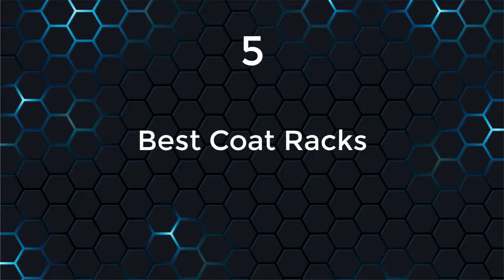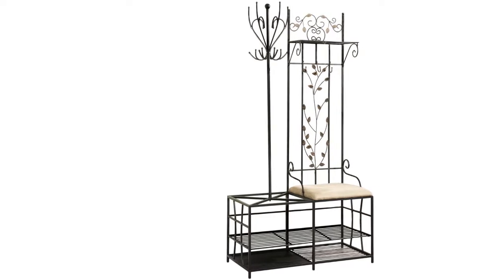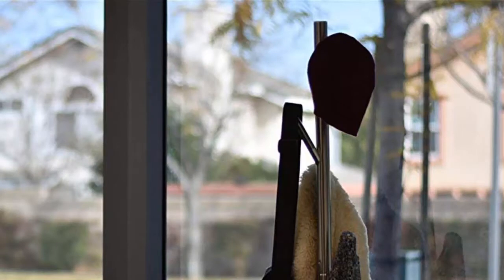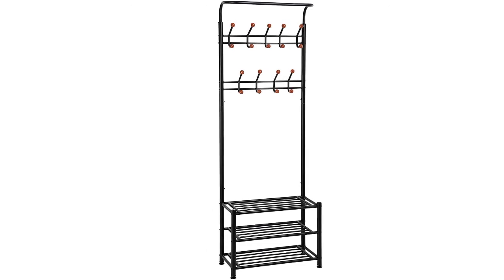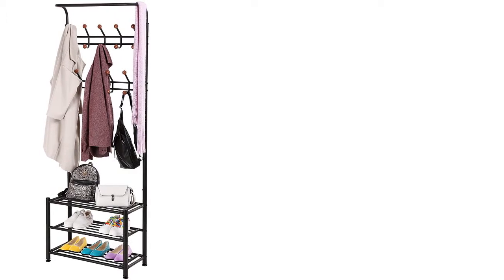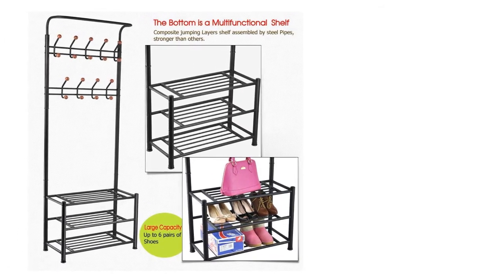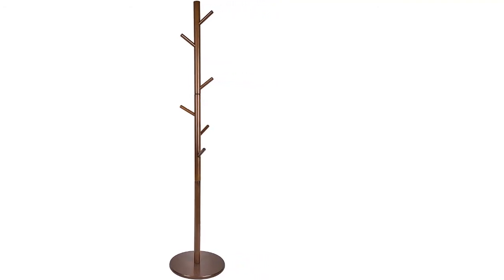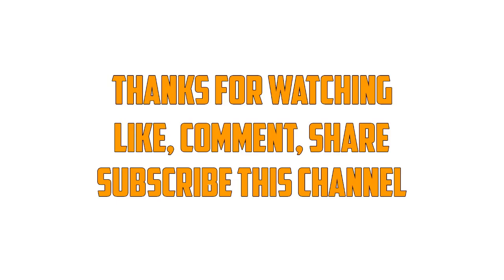Top 5 Best Coat Racks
☄️5.LCH Sturdy Coat Rack Solid Rubber Wood Hall Tree
☄️4.FINEFURNITURE Entryway Coat and Shoe Rack
☄️3.SONGMICS Heavy Duty 18 Hooks Coat Rack
☄️2.Revel Addison 68" Free Standing Metal Coat Rack
☄️1.Kings Brand Black Finish Metal Hallway Storage Bench